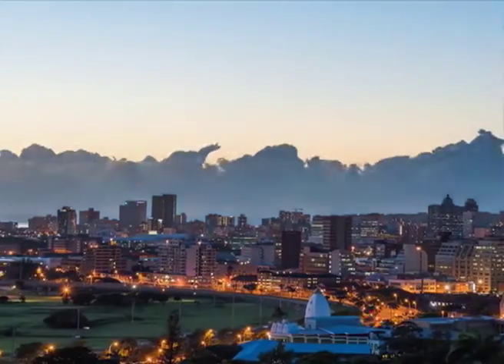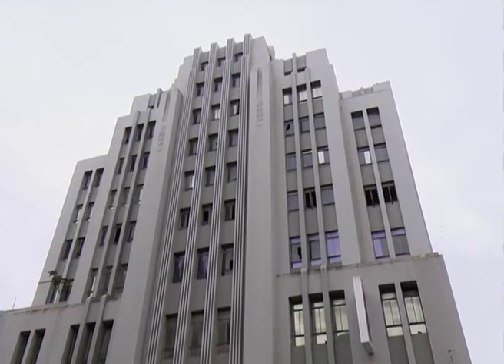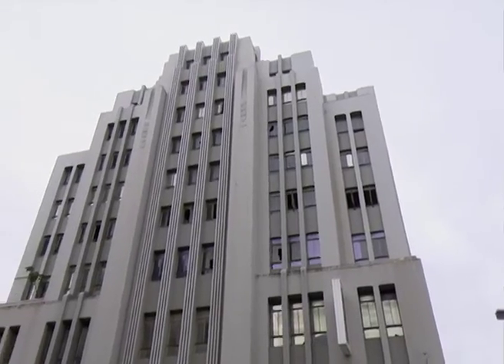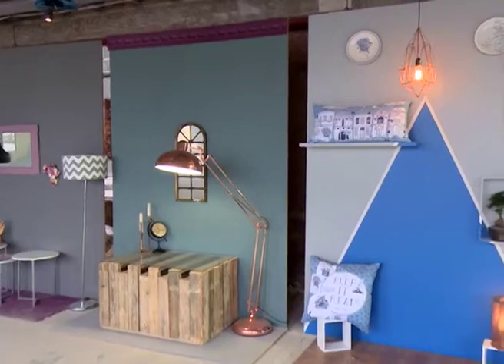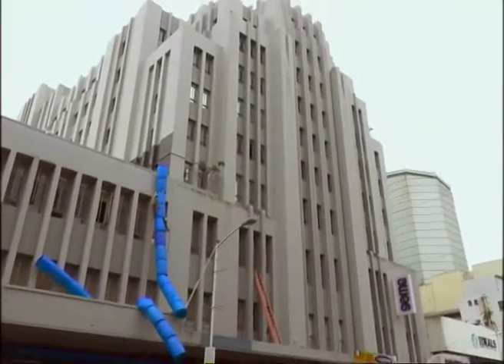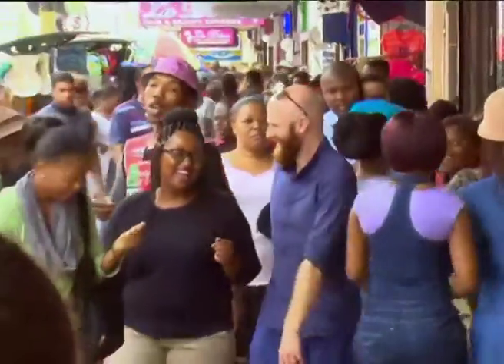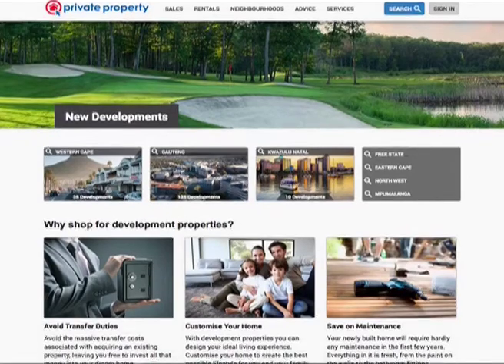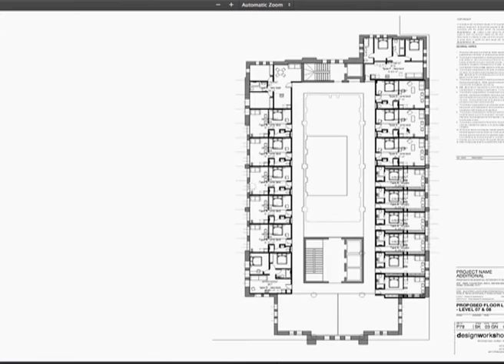Feature on Pixley House and the Win a Home show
VIDEO TRANSCRIPT:

Reporter: Located in the CBD of Durban, close to everything and also only a short distance away from the beach and the harbour, Pixley House is all about location, and it is here where I'm meeting up with Private Property CEO, Simon Bray, to talk about new and exciting developments in Durban.

Narrator: Durban CBD is undergoing regeneration and as the jewel of the city, the iconic Pixley House, is also being transformed while maintaining its art deco architecture.

Simon Bray: We're standing right in the middle of the Win A Home studio. It was the first elimination challenge so the guys did all of these decor walls, and that's now created the decor for the set. Every week, we bring the contestants back in here and this is where the eliminations happen. So there's a lot of tears that have hit this floor, that's for sure.

Reporter: Pixley House, what is happening with whole building?

Simon Bray: It's really an exciting development. We've got 123 apartments that are coming in to this old building. You're right in the middle of the city so you've got the hustle and the bustle. You've got people that are going to be living here that work just down the road. It really is a live and work in one area.

Reporter: I think people would love to find out a bit more about developments not only in Durban but across the country as well. What can Private Property, in terms of your website, offer?

Simon Bray: We've got a dedicated section where we just showcase property developments. A lot of people don't realise that it's a great way to purchase property. Often you're buying without transfer duty, and you get to choose your finishes, or the tenant that you're looking to put into the unit.

Narrator: The design challenge contestants clearly show their diversity and individuality in the vignettes they've created. For a judge like Simon, it's a tough job reviewing their efforts.

Reporter: You can see some real talent in some of the designers here. What is your general opinion about the contestants?

Simon Bray: During the process of the show, the influence of the mentors, the influence of the other contestants - the effect of it's going to get really real - we're going to weed the good from the bad, and I think we're going to end up with some fantastic talent on the show at the end.

Narrator: For a prize of R100 000 the challenges will push the contestants and their imaginations to the limit as they follow their dream of being a celebrated interior designer.

Reporter: Make sure to catch all of the action on Win a Home every Friday 7:30 only on SABC 3.